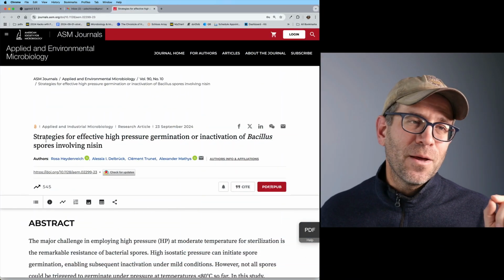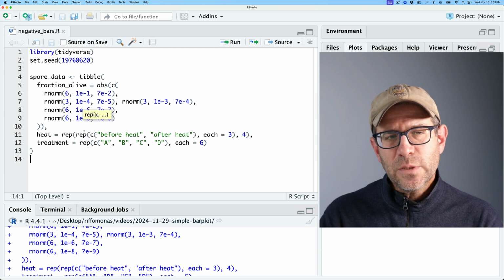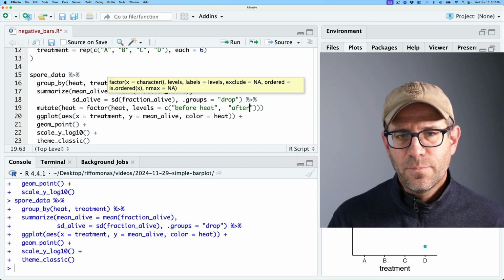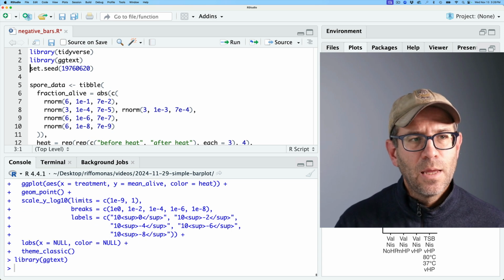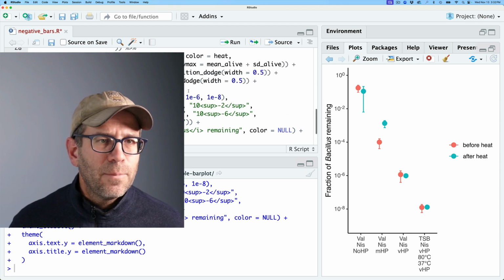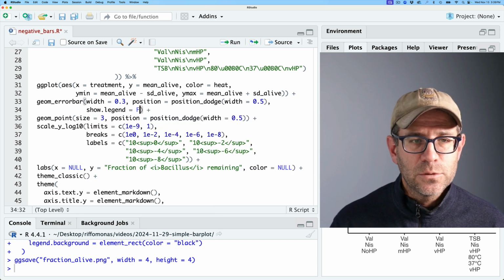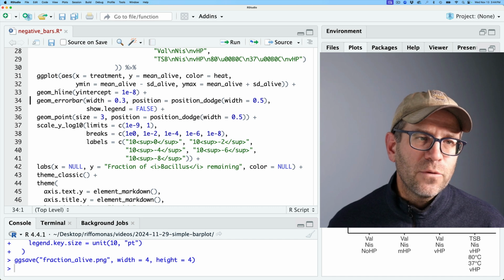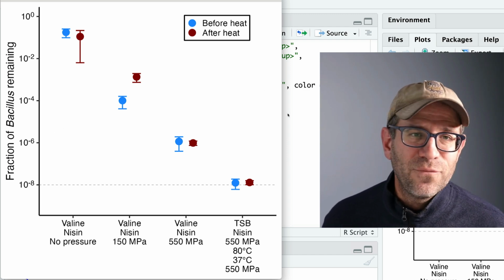Going for simple with ggplot2 and dplyr (CC320)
Pat shows how to you can use some simple dplyr and ggplot2 functions to make a simple, but elegant and impactful figure. He uses factor and group_by, summarize, mutate from dplyr and geom_hline, geom_errorbar, geom_point, scale_y_log10, scale_color_manual, labs, theme_classic, and theme from ggplot2. His goal was to show you the minimal elements you would need to convert the default visual into something that would be publication quality. You can find the code he developed in this episode The newsletter describing how I would go about generating the figure can be found

0:00 Introduction
3:30 Generate dot plot version of figure
7:28 Modifying legend and x-axis with factors
10:13 Modifying appearance of y-axis
14:14 Modifying appearance of points
17:37 Moving and stylizing legend
24:11 Add line to indicate limit of detection
25:31 Modifying text on x-axis
27:42 Using a different color scheme